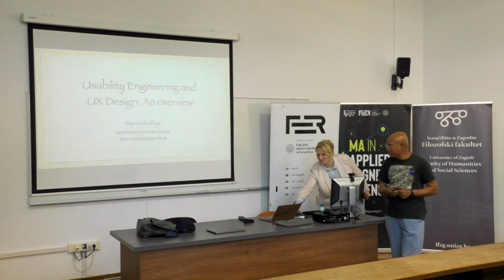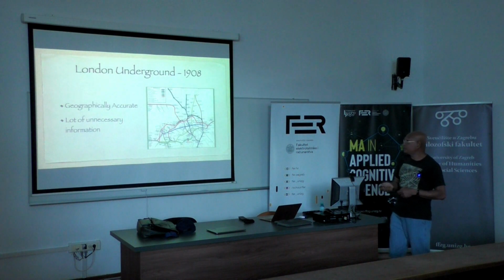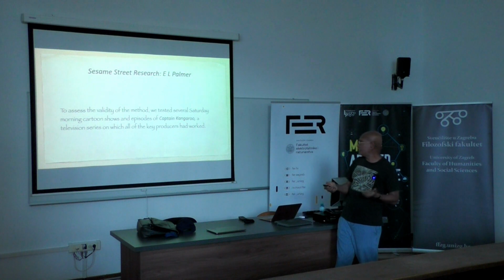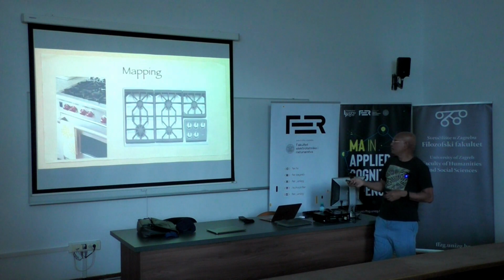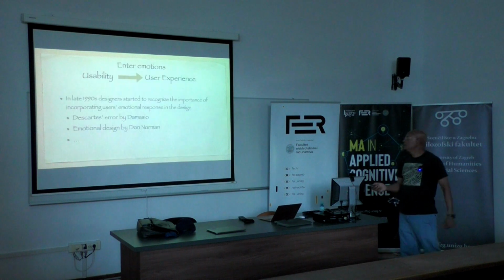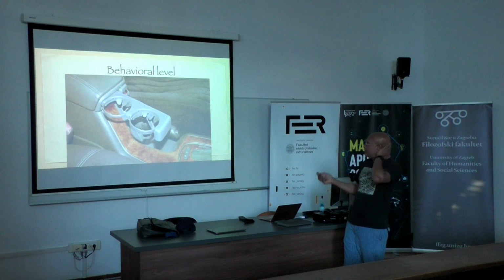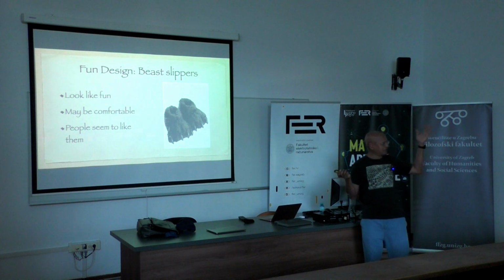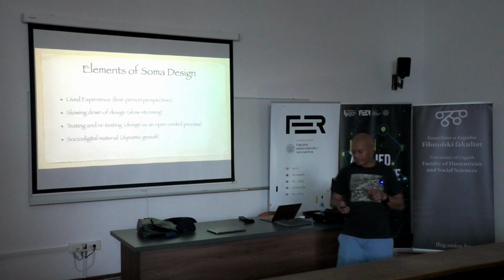Bipin Indurkhya - Cognitive science and UX design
We have invited Professor Bipin Indurkhya to share with us all the buzz about cognitive science.